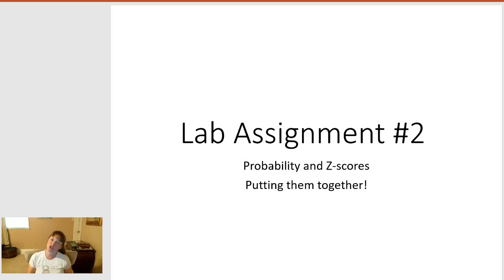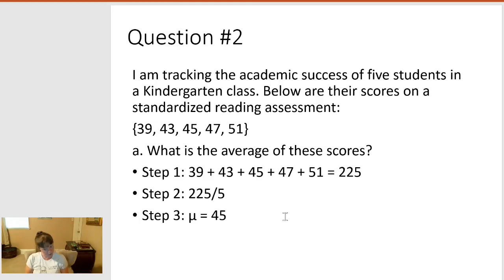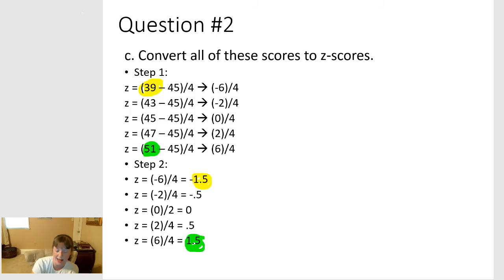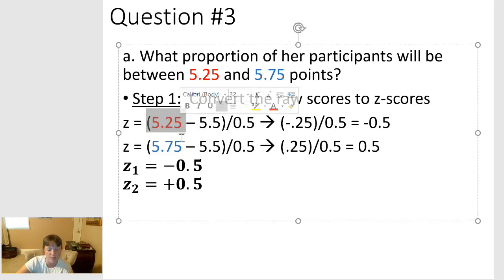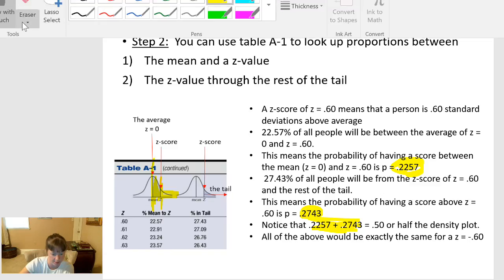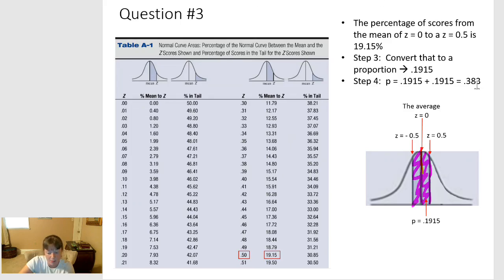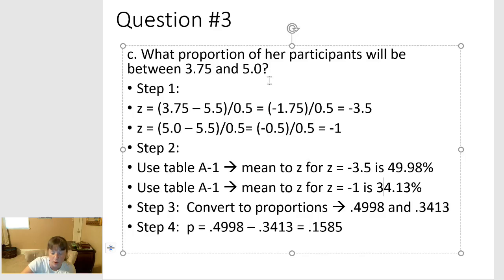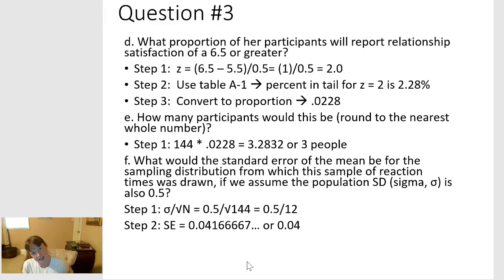Probability, z-scores, and the standard normal distribution